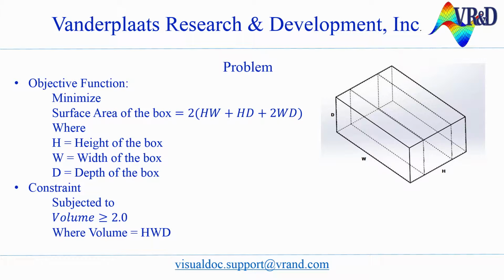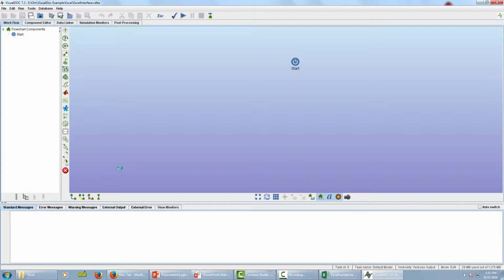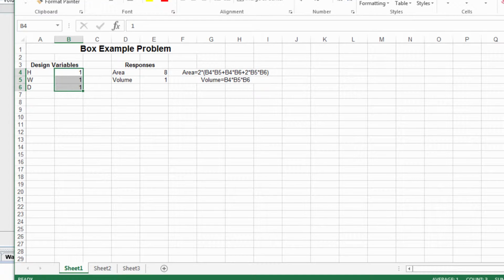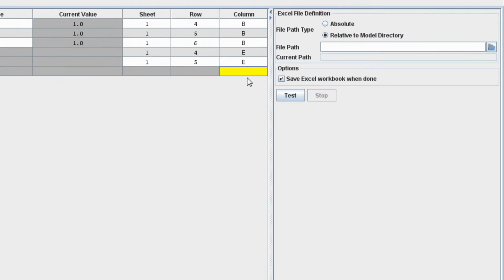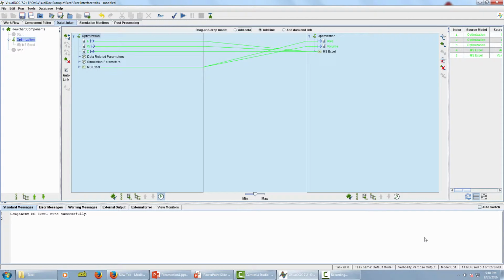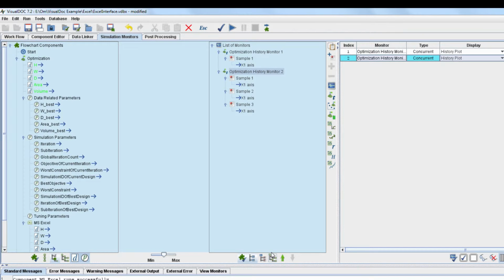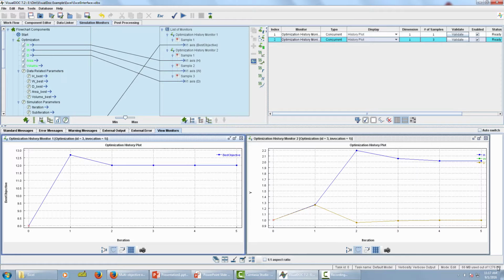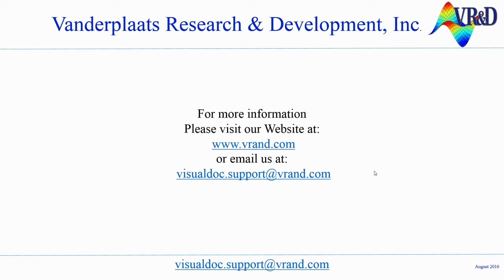VisualDOC EXCEL Interface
This video describes the coupling of the Microsoft Excel with the VisualDOC Multidisciplinary Design Optimization software. The Microsoft Excel is used to calculate the response during the optimization process.